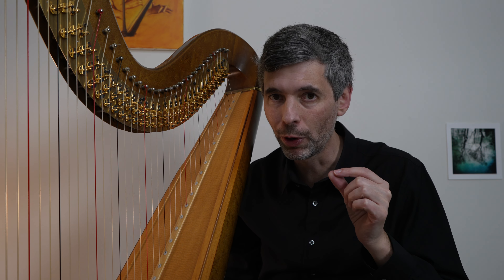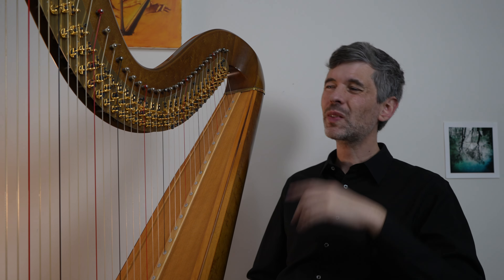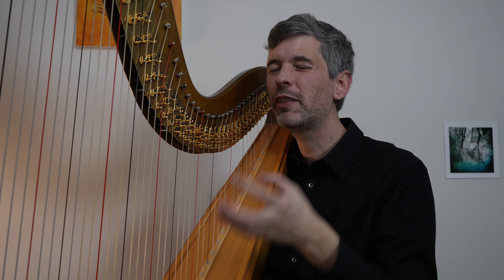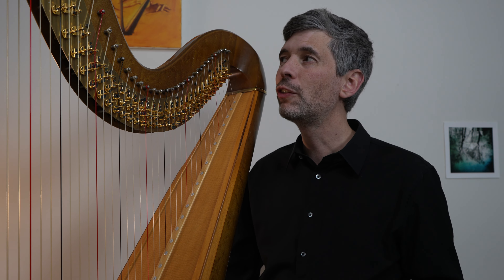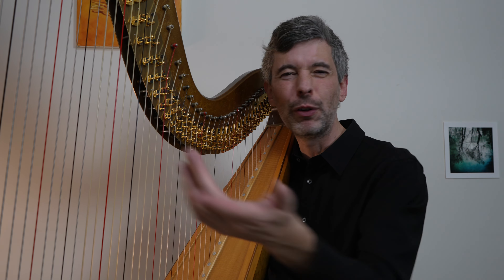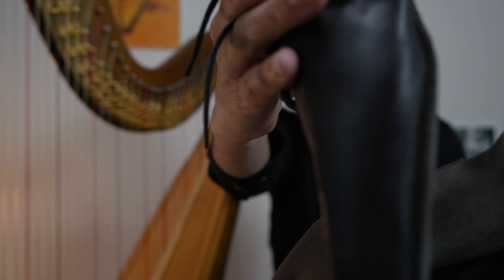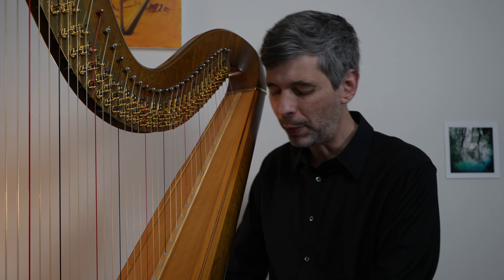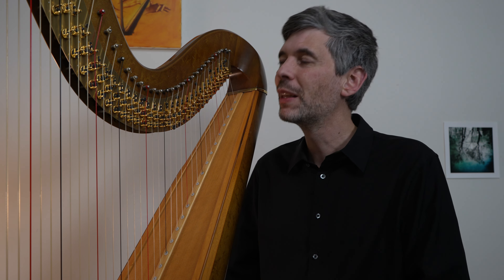How I prepare a concert program - Harp Tuesday ep. 275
I'm getting ready to tour Australia and New Zealand - here's a look at how I practice and prepare my concert program!

Get free sheet music and stay up-to-date on what I'm doing by signing up to my email newsletter

Cheers,
Josh Layne